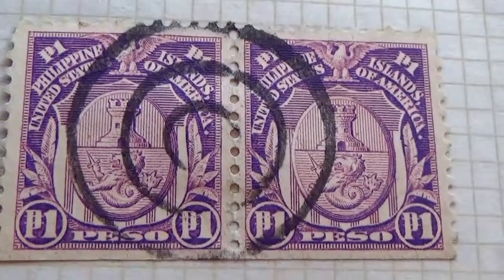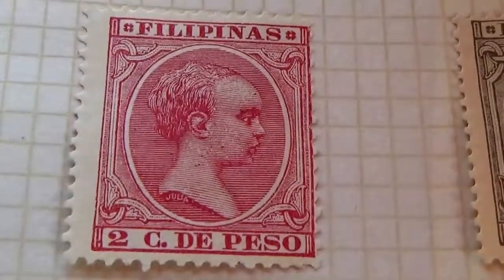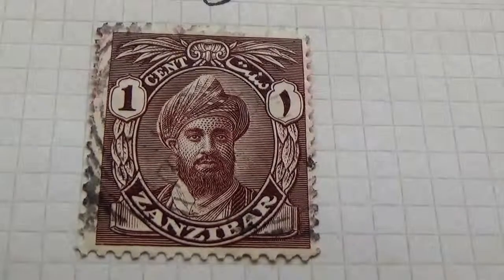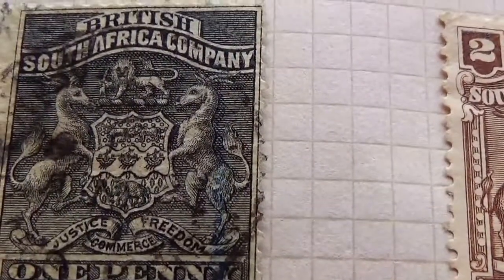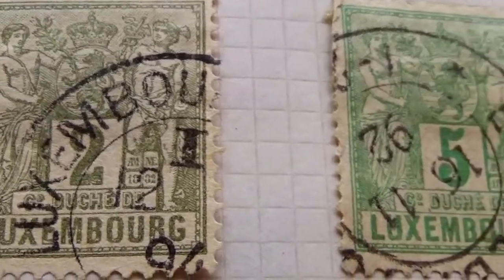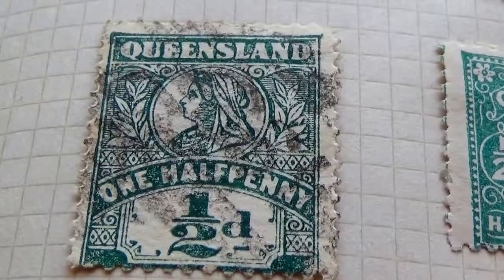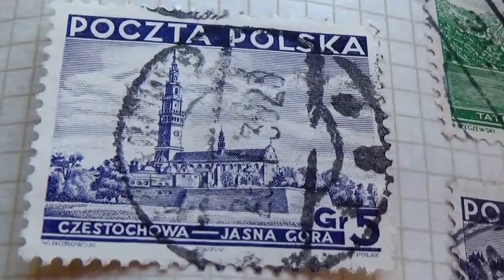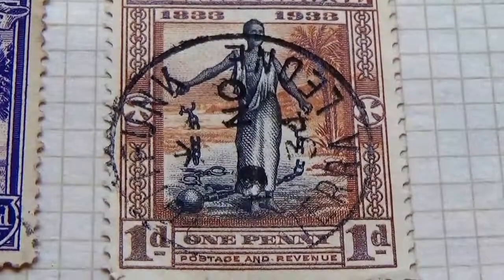Rare Postage Stamp Compilation Videos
I created this video with the YouTube Video Editor Rare Postage Stamp Compilation Videos